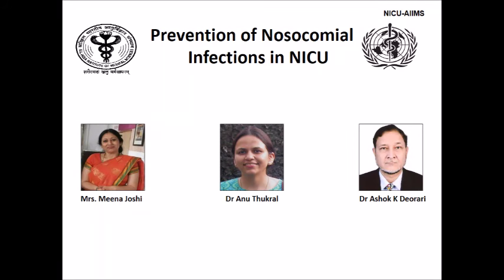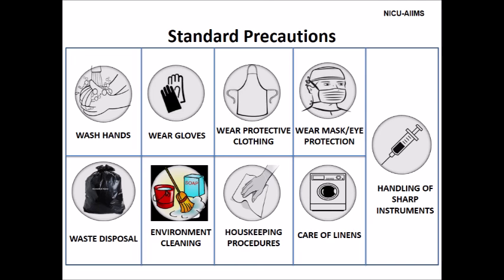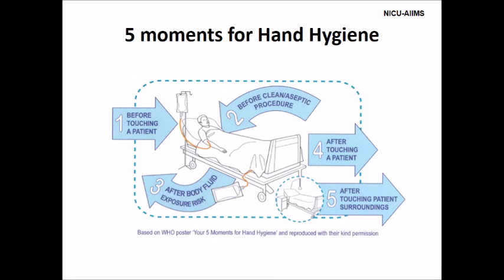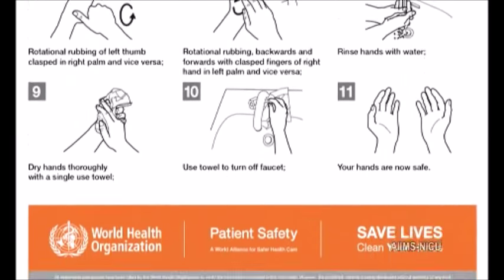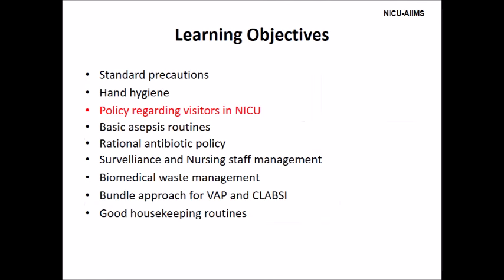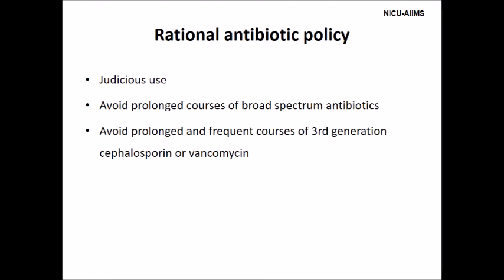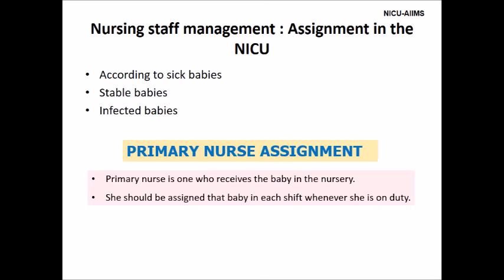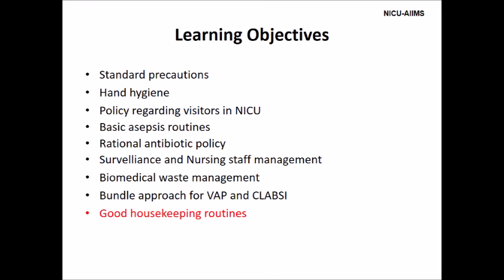Infection control NICU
Infection control policy in the NICU by our Team at AIIMS